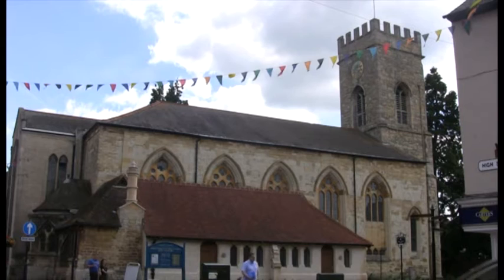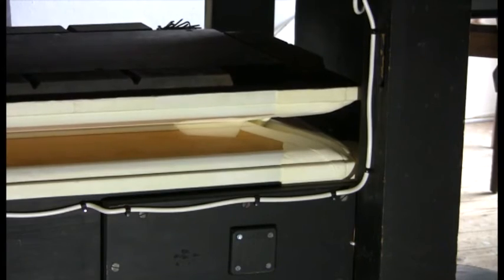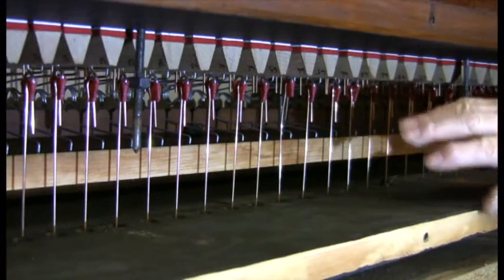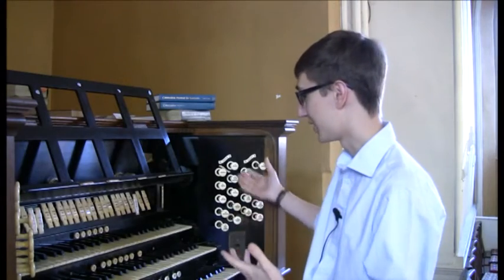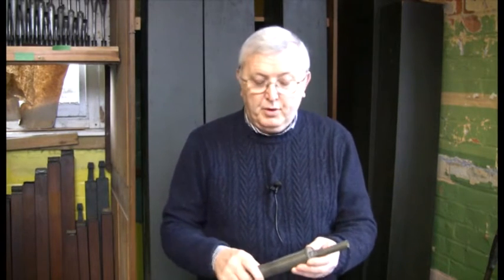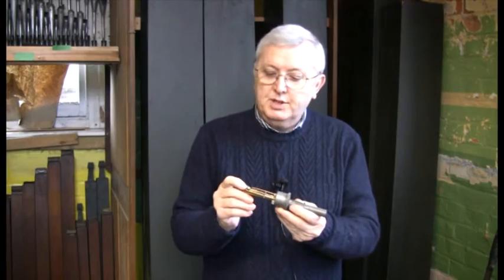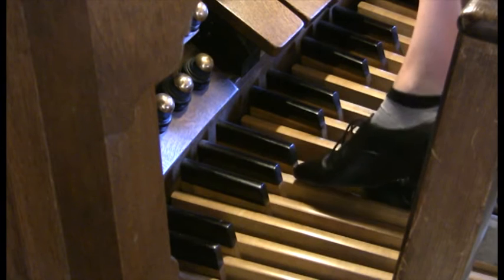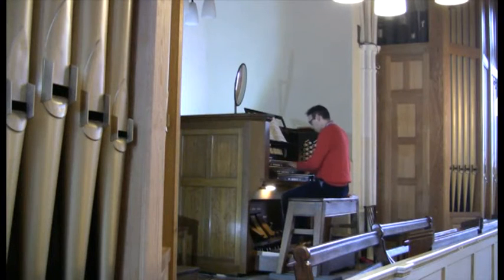Willis Pipe Organ Stony Stratford: Problems solved in restoration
St Mary and St Giles, Stony Stratford
Willis Pipe Organ Restoration and Reach-out Project

“Willis is to organs what Rolls-Royce is to cars”

After 18 months of restoration, our glorious Willis Pipe Organ is once more in wonderful playing condition. This video shows some of the working problems which have been  overcome during restoration.

Watch the other 5 videos to get a great idea of this restoration project, or better still, come and hear the fine Willis Pipe Organ for yourself.